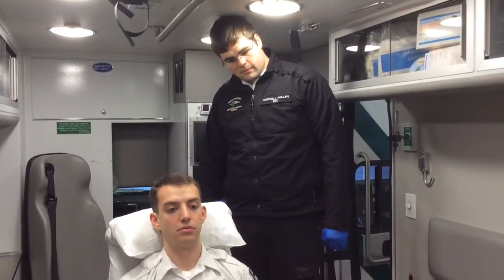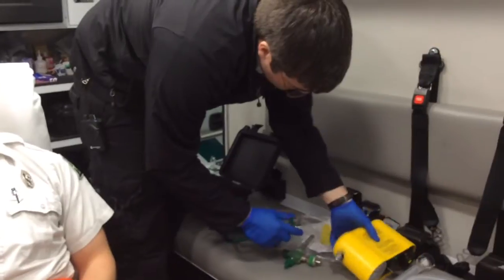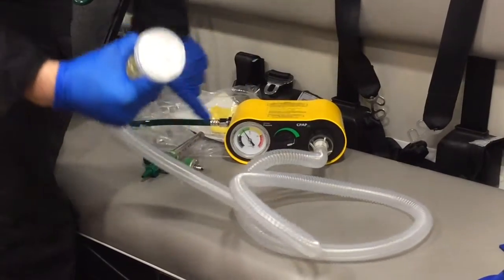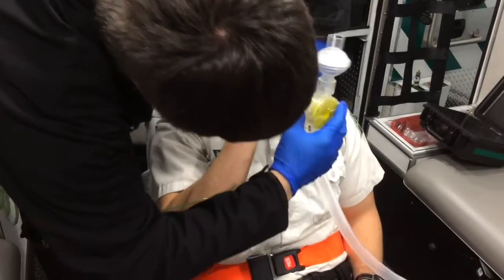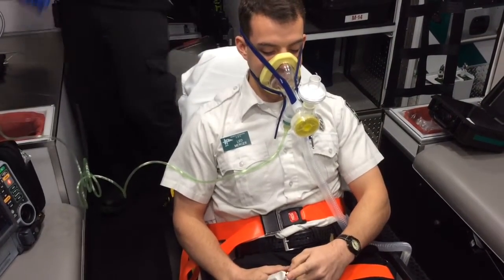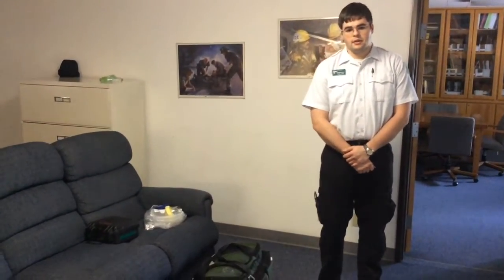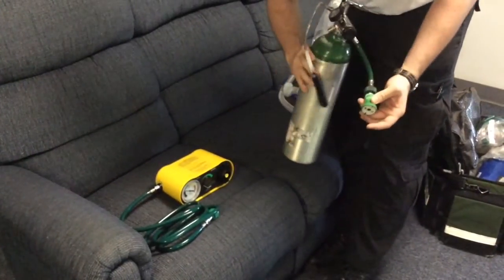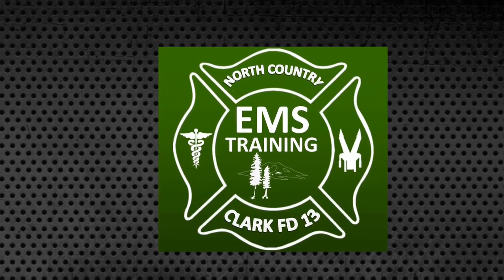North Country EMS Crew 2 Training ~ CPAP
CPAP setup and management